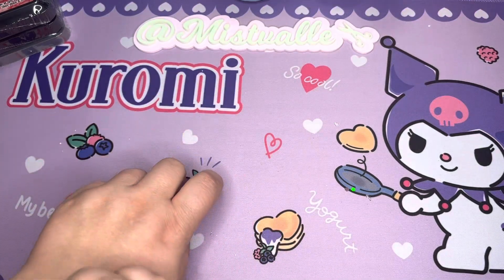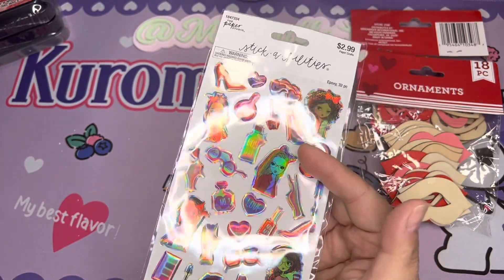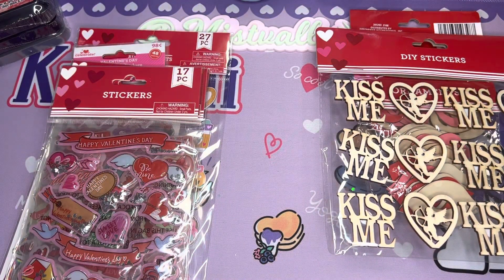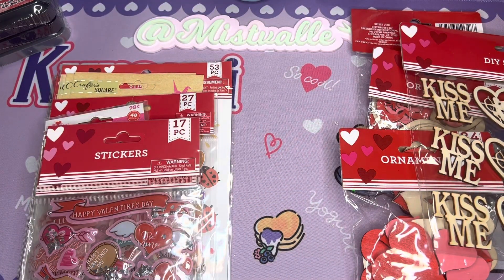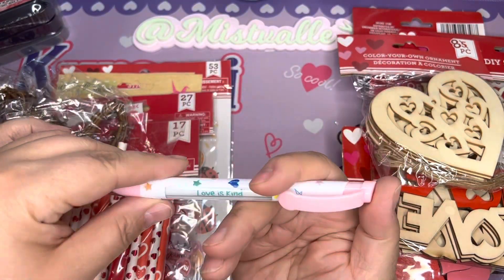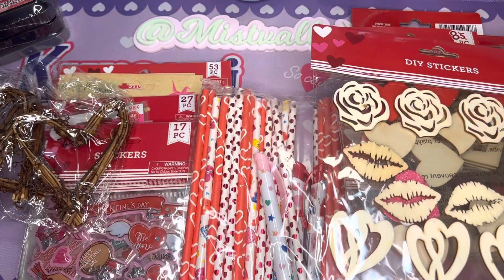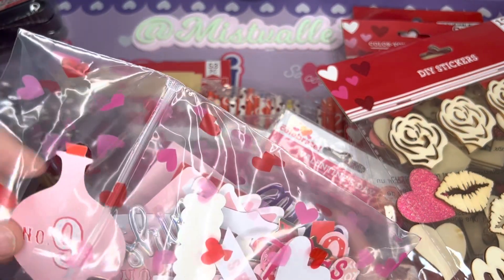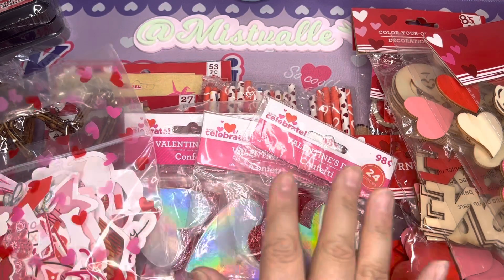Valentine’s Day destash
not for children under 18 . adults only 18+ . ________________________________________.

From@mycraftyboutiqueco thank you so much I will save this for next year. Love it tysm❤️🙏🏽